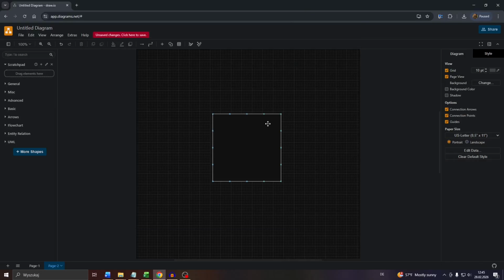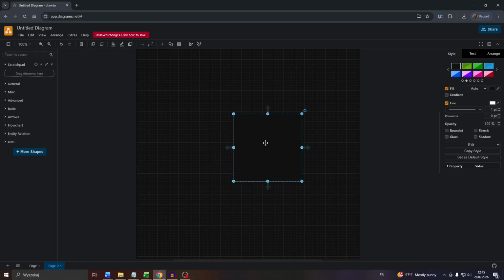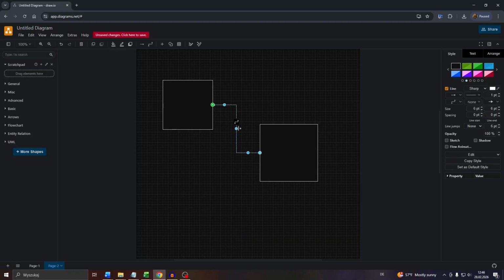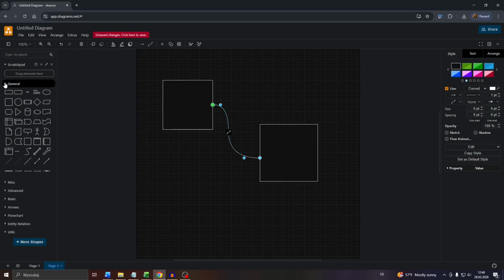How to Add Curved Connector to Diagram on Draw.io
Learn how to add a curved connector to a diagram on Draw.io to create flexible and visually clear connections between elements.